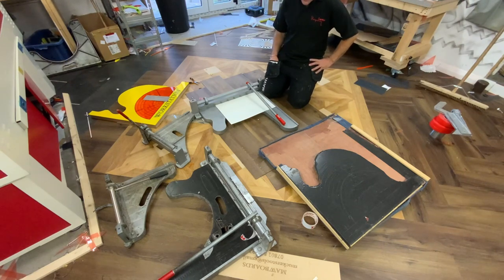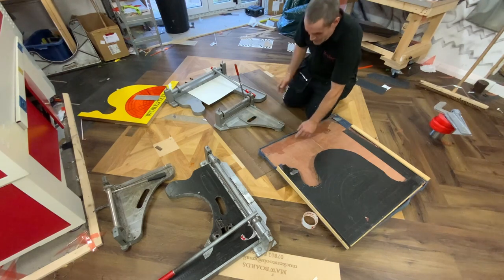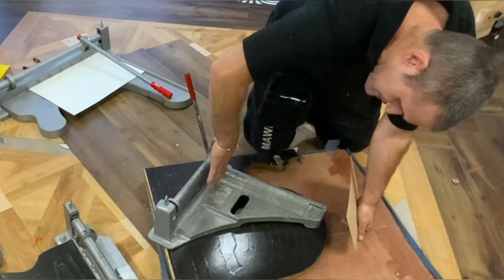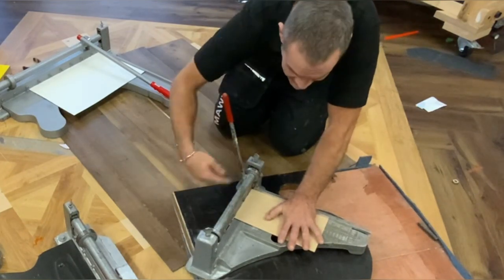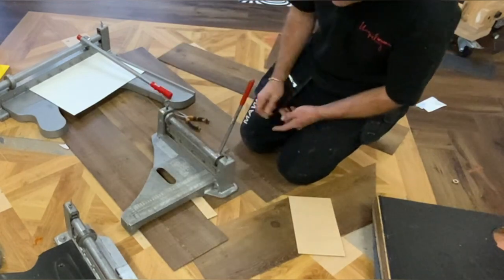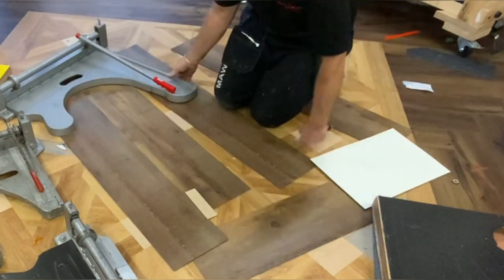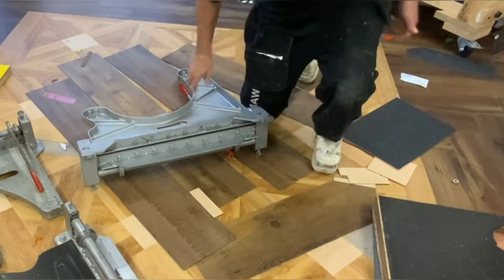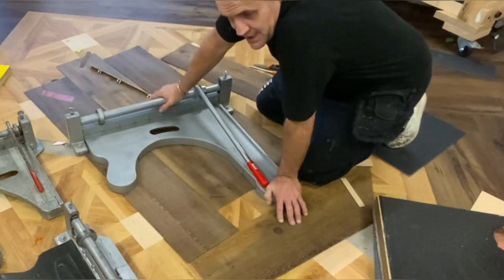Gundlach guillotine tips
Couple of tips for old and new Gundulach guillotines.